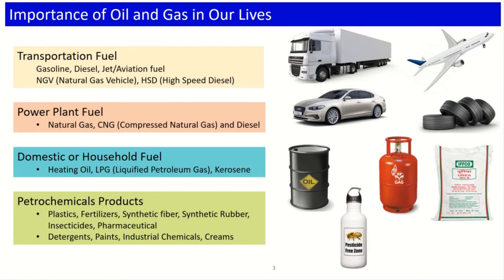P1-Microwave Sensing in Oil and Gas Industry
This video is a part of 5-days online webinar focused on "Recent Trends on RF & Its Applications" June 26-30, 2020 organized by IEEE AP-S Jaipur Chapter.
# KU ADNOC # KAUST # Aramco